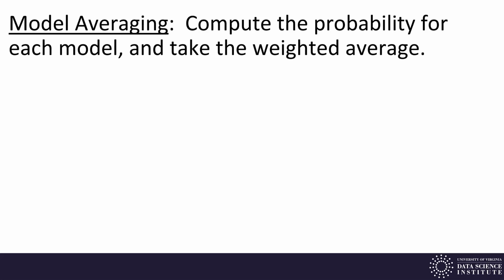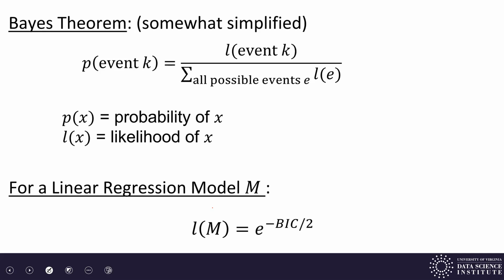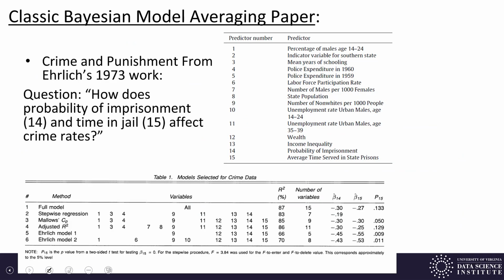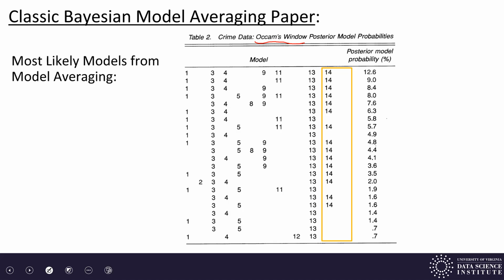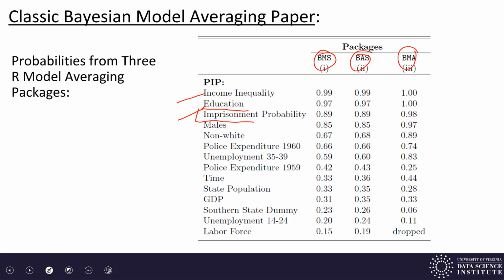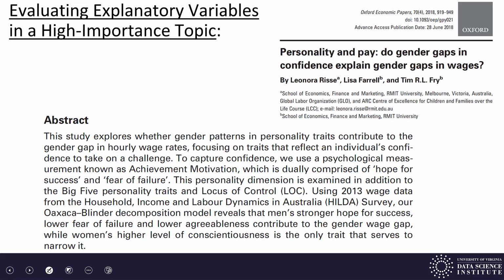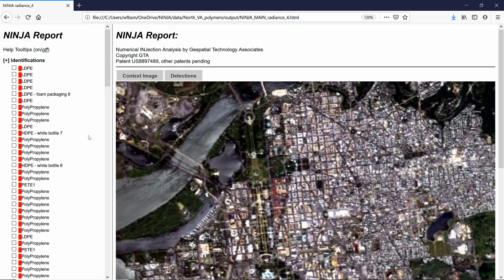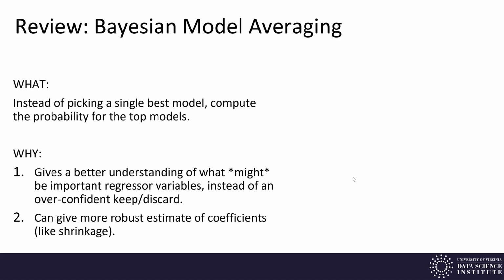Bayesian Model Selection and Model Averaging